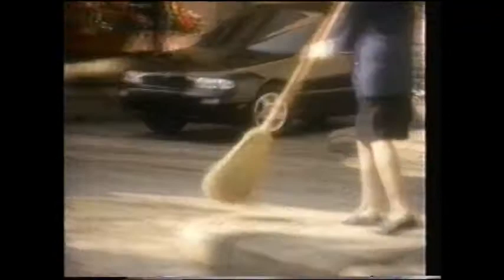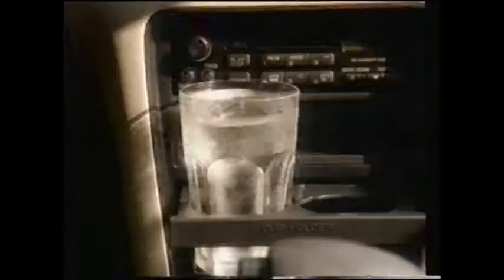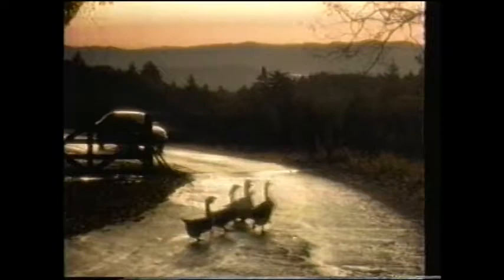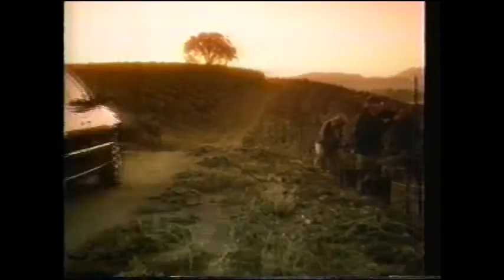TV Commercials (Jan 1994) 01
TV Commercials from Jan 1994 recorded on CFRN.

0:00 Nissan Altima (car)
0:31 Robitussin DM (cough medicine)
1:01 Lillehammer Olympics